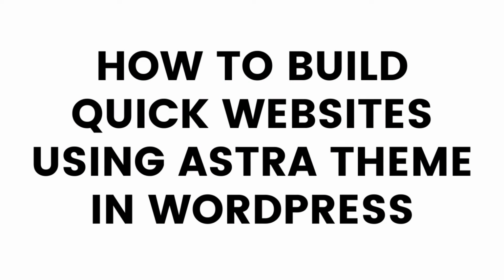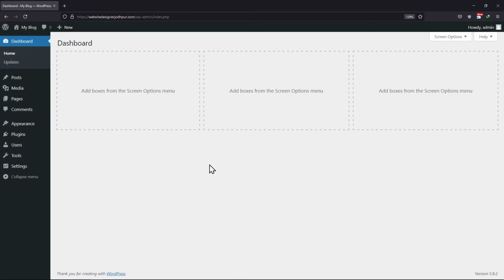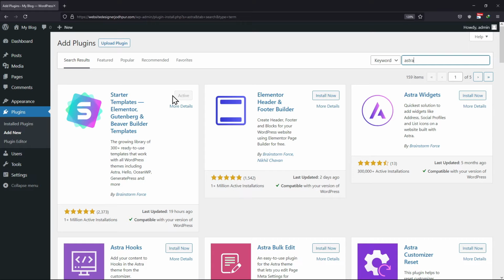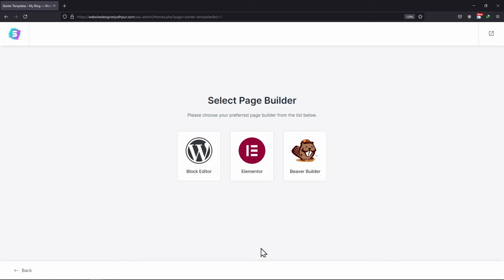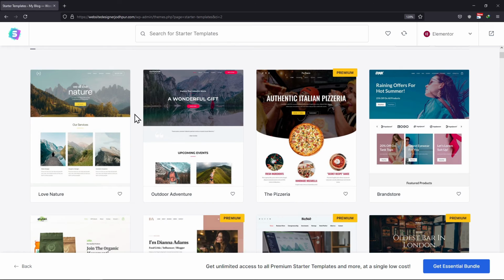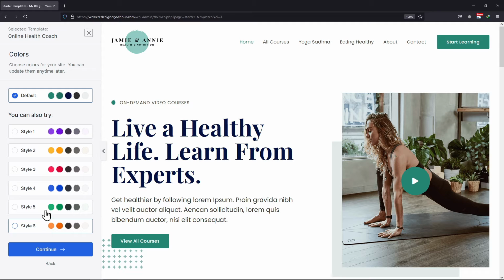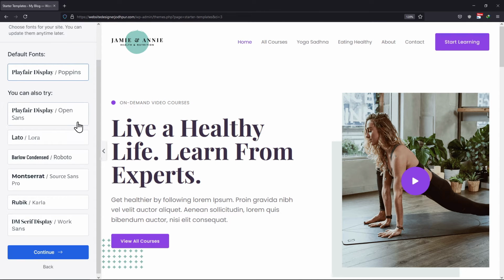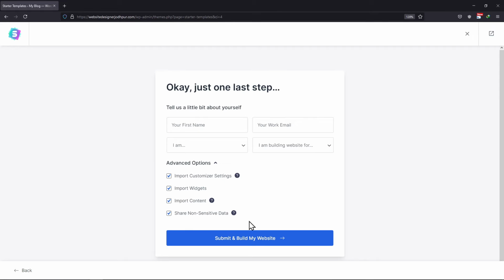How To Build Quick Websites | Astra Theme | WordPress Tutorial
Do you want to build your website in just a few easy steps?🤔

►In this video, we’re excited to share with you a tutorial on how to build a quick and easy website using the Astra theme in WordPress. Whether you're a beginner or have some experience with website building, this tutorial will guide you through the process of creating a beautiful website in no time.

►The Astra theme is a popular and lightweight theme that is perfect for creating a professional-looking website with minimal effort. So, if you're ready to get started.